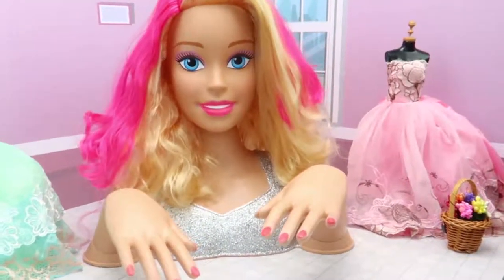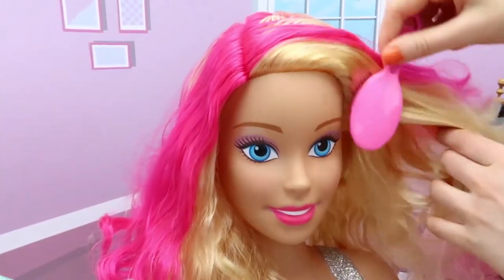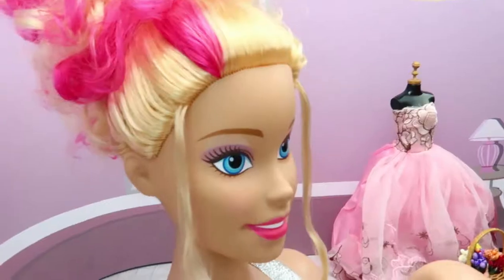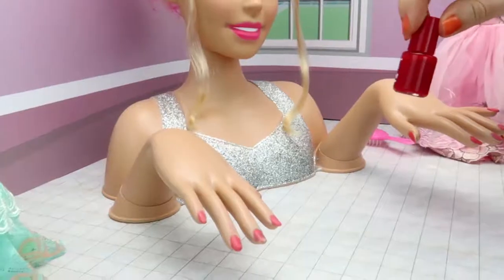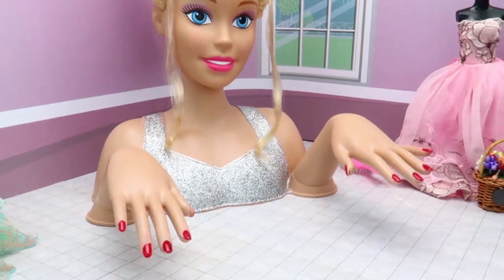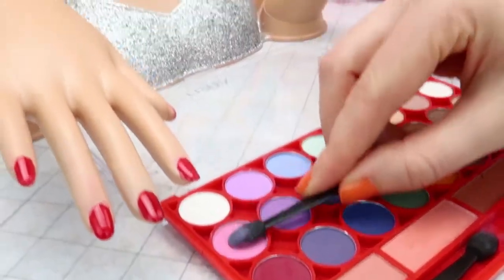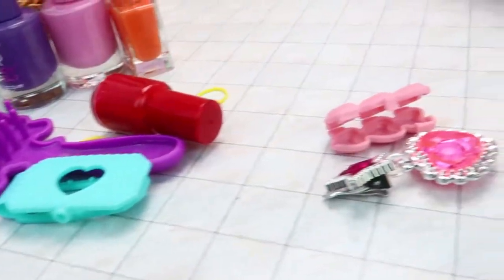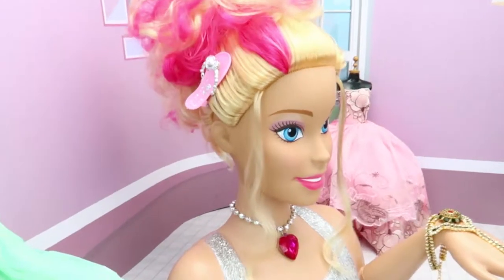Barbie Doll Have fun for children toys playground happy songs